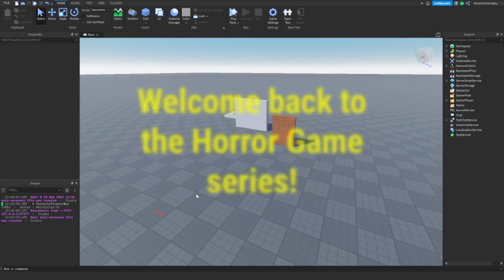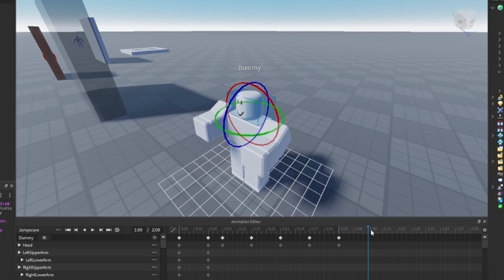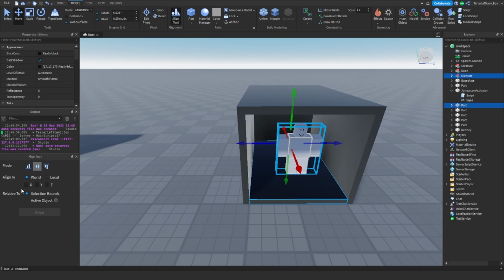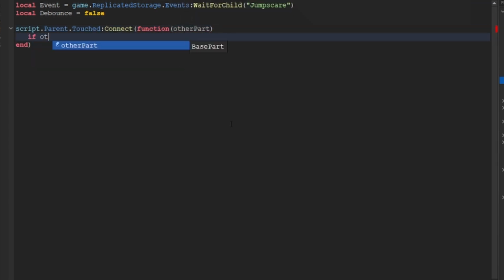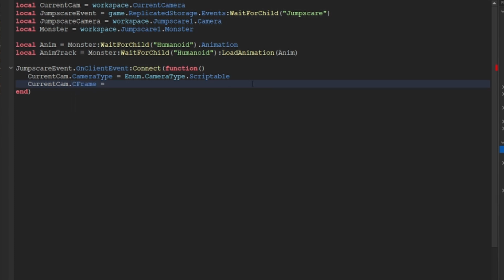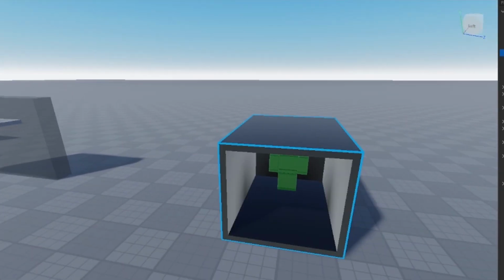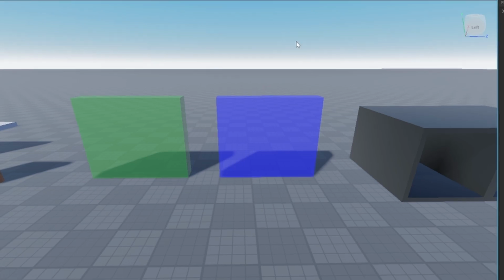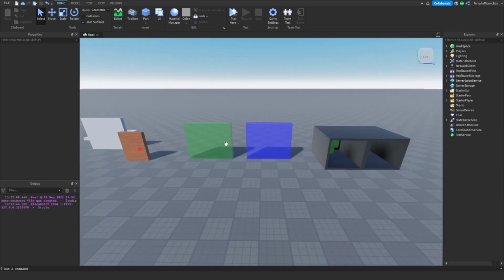How To Make A Jumpscare #3 - ROBLOX Horror Game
This is a Roblox Studio tutorial on how to make a Horror Game on Roblox. Like Roblox Doors. I hope you enjoy and learn how to make your very own Roblox game. This series includes a PATHFINDING AI, which follows you using the quickest possible path. I hope you enjoy the videos.

We Got This - Cruen
Music from Uppbeat (free for Creators!):